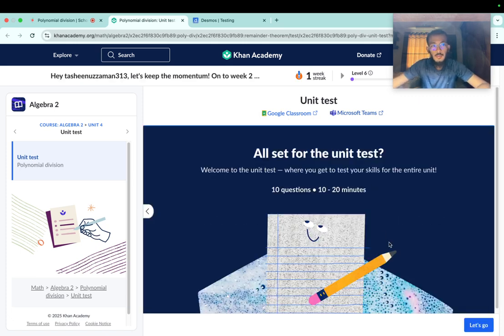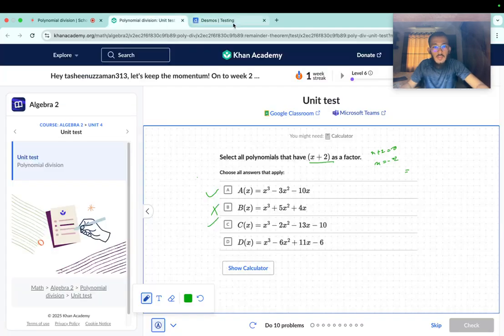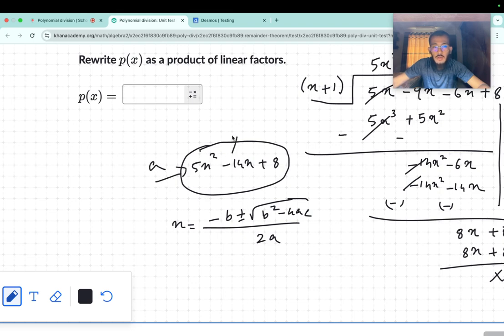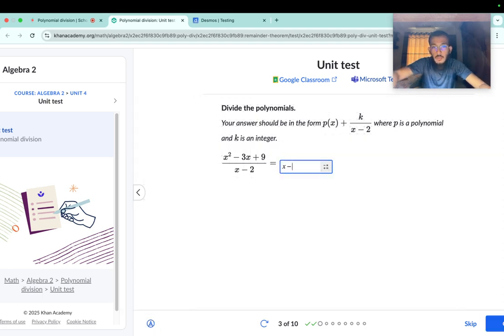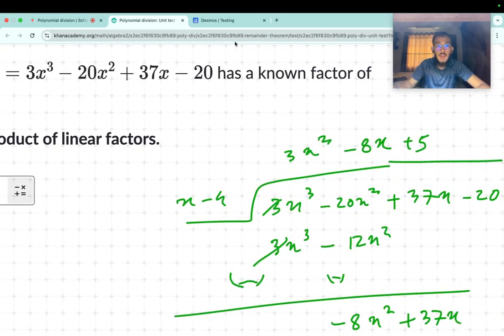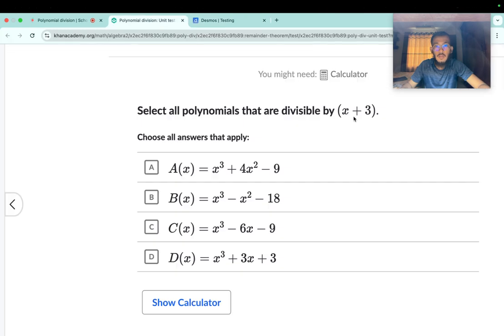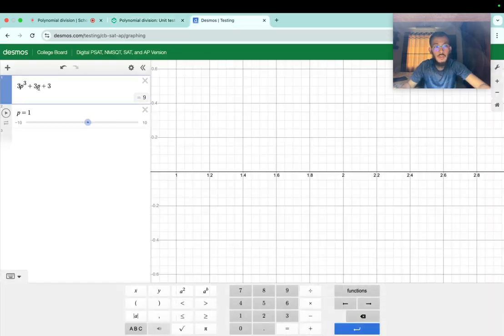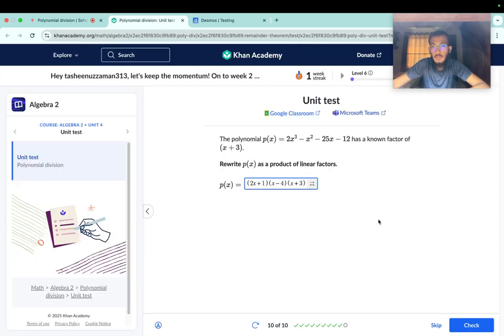Khan Academy Polynomial Division Unit Test | Full Step-by-Step Solutions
Full step-by-step solutions for the Khan Academy Polynomial Division Unit Test.

In this walkthrough, I solve mixed polynomial division questions covering factor theorem, remainder theorem, polynomial long division, quotient and remainder form, divisibility by linear factors, known factors of cubic polynomials, graph-based remainders, and writing polynomials as products of linear factors.

This video is useful if you are stuck on the Polynomial Division Unit Test and want clear worked solutions with reasoning shown step by step.

Questions solved in this video:
- How do you select polynomials that have x + 2 as a factor?
- How do you use the factor theorem to test linear factors?
- How do you factor p(x) when x + 1 is a known factor?
- How do you divide a polynomial by x - 2?
- How do you write a polynomial division answer in quotient and remainder form?
- How do you apply the remainder theorem?
- How do you find the remainder when dividing by a linear factor?
- How do you factor p(x) when x - 4 is a known factor?
- How do you select polynomials divisible by x + 3?
- How do you divide a polynomial by x - 1?
- How do you find a polynomial remainder from a graph?
- How do you select polynomials divisible by x - 1?
- How do you factor p(x) using x + 3?
- How do you factor cubic polynomials using a known linear factor?
- How do you write a polynomial as a product of linear factors?

Topics covered:
polynomial division
polynomial long division
factor theorem
remainder theorem
linear factors
testing factors
divisibility by x + 2
divisibility by x - 1
divisibility by x + 3
quotient and remainder
known factors of cubic polynomials
factoring cubic polynomials
factoring quadratic quotients
products of linear factors
graph-based polynomial remainders
Algebra 2 polynomial practice

Timestamps:
0:10 Select polynomials with factor x + 2
2:45 Factor p(x) using x + 1
6:39 Divide by x - 2
7:47 Apply the remainder theorem
8:37 Factor p(x) using x - 4
12:05 Select polynomials divisible by x + 3
13:40 Divide by x - 1
14:24 Find remainder from graph
15:01 Select polynomials divisible by x - 1
16:19 Factor p(x) using x + 3